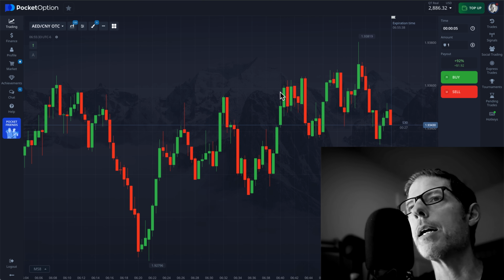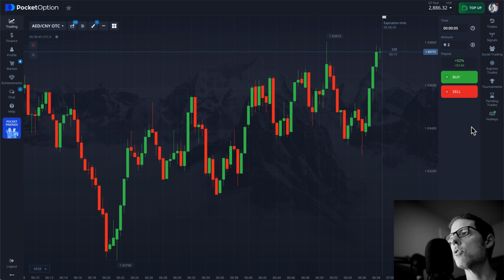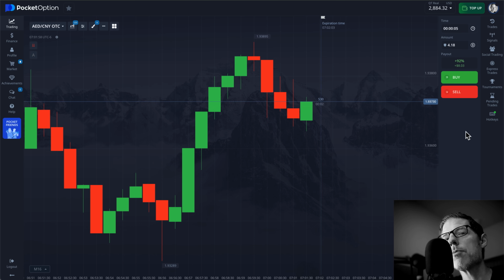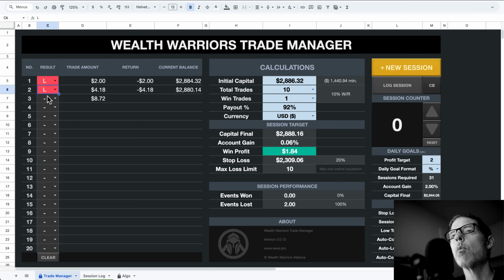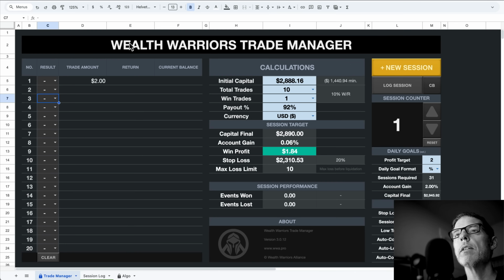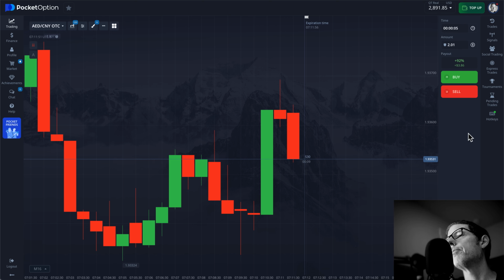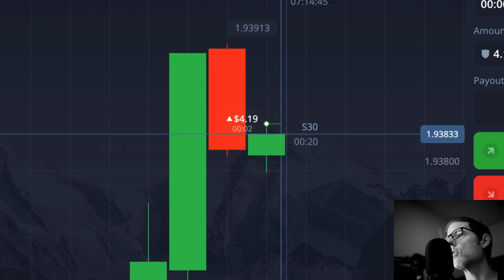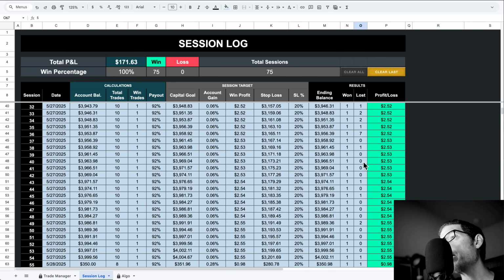Is This CHEATING or Just the BEST Pocket Option Strategy?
📊 Trading involves substantial risk of loss and is not suitable for everyone. Past results, including member withdrawals, do not guarantee future results. Nothing here is financial advice.